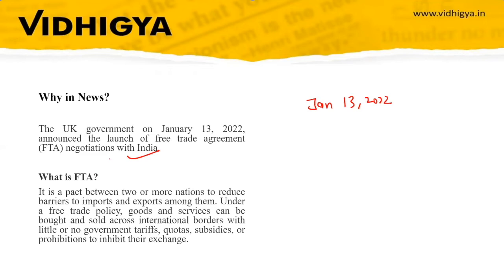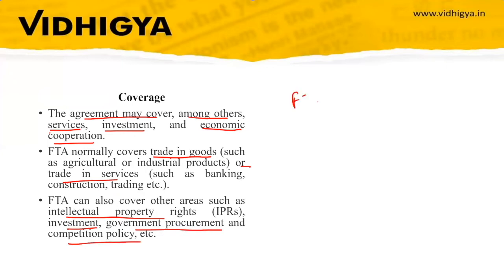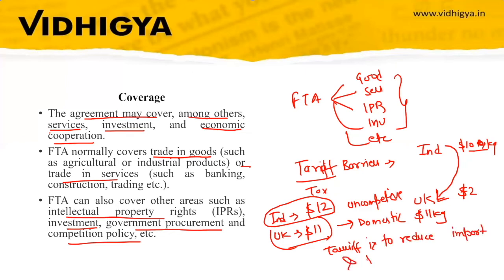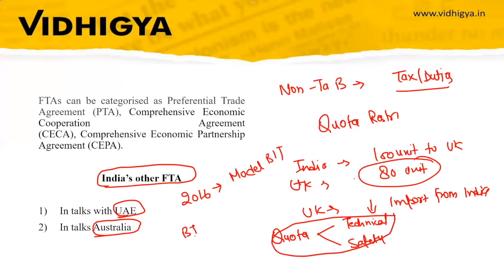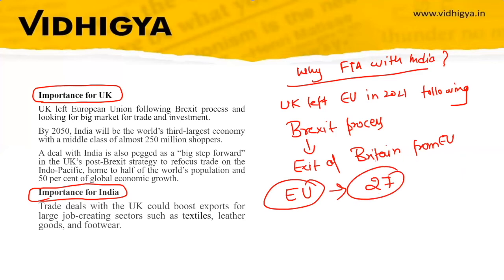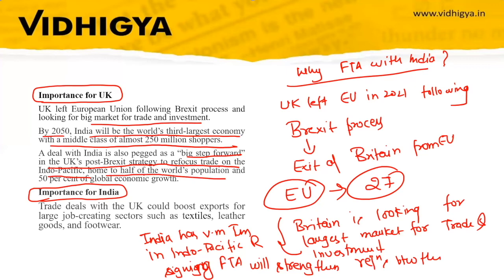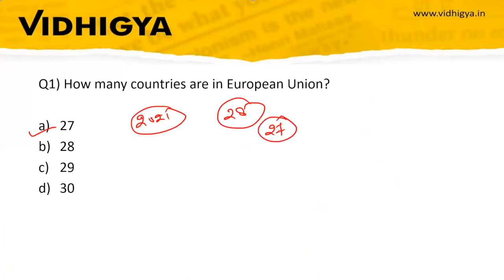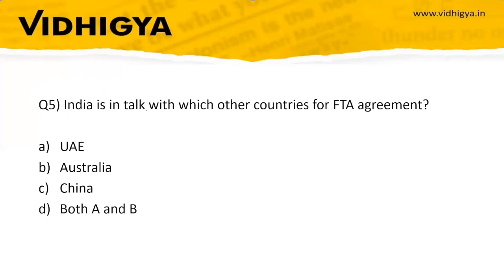India-UK FTA (Free Trade Agreement) Current Affairs Vidhigya Xplained CLAT 2022 & CLAT 2023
India-UK FTA (Free Trade Agreement)
👉 What is FTA?
👉 Importance of FTA

The UK government on January 13, 2022, announced the launch of free trade agreement (FTA) negotiations with India.

What is FTA?
It is a pact between two or more nations to reduce barriers to imports and exports among them. Under a free trade policy, goods and services can be bought and sold across international borders with little or no government tariffs, quotas, subsidies, or prohibitions to inhibit their exchange.

Current Affairs is an important part of all the Law Entrance Exams like CLAT, AILET, SLAT, MHCET. The daily analysis and notes making of Current Affairs topics relevant for CLAT make it easy for your exams preparation.

Vidhigya - Complete Justice with your CLAT Preps
-  A team of 15 Mentors including NLU Alumni, dedicated full time for Law Aspirants👨‍🏫
- 40 Lawgical Module Series (New pattern Books for CLAT & other LEEs) 📚
-  80 Mock Tests and more than 350 Sectional Tests 📝
Producer of Highest Genuine Selections from 1 centre in India
Producer of State & City Topper Every Year.